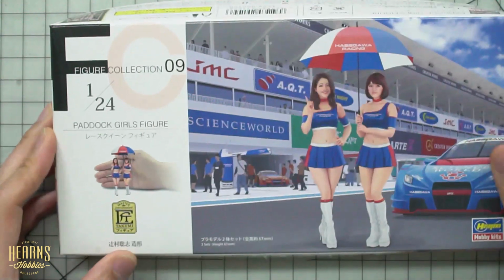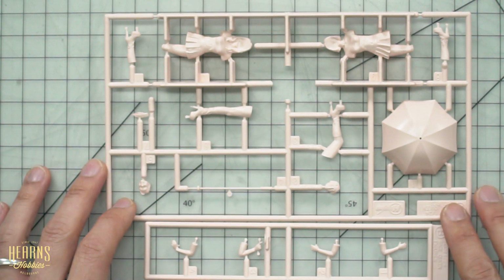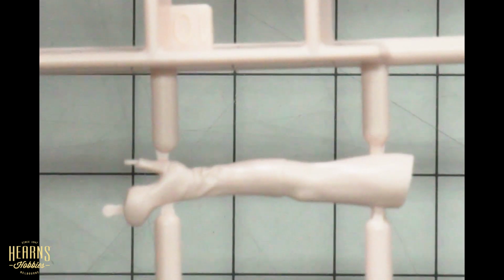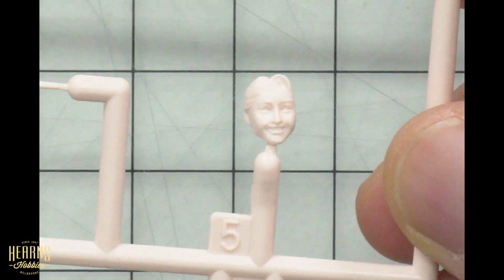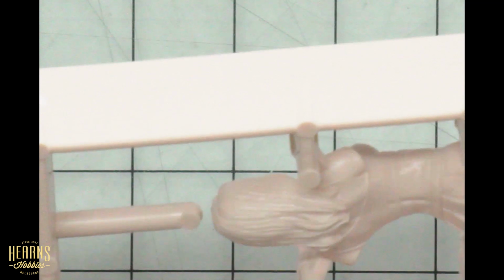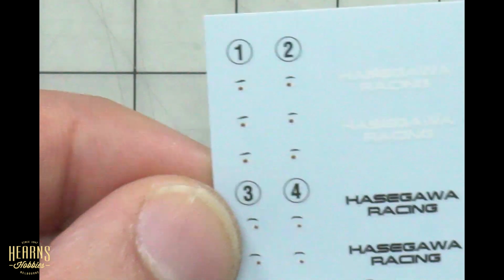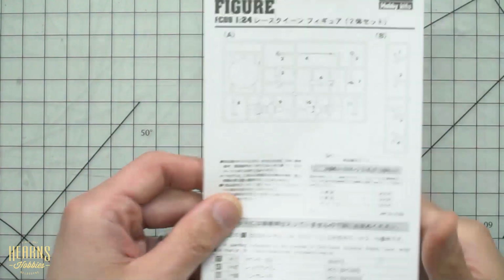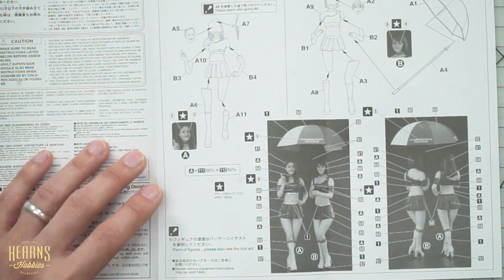Hasegawa | 1/24 Paddock Girls Figure Unboxing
BJ has a close look at the Hasegawa 1/24 Race Queen figures.
These are perfect for accompanying 1/24 or 1/25 scale cars for dioramas depicting a race circuit or car show.
Hasegawa has used scanning technology to help them digitally sculpt more realistic proportions and different molding techniques to enhance the fine details such as the face and clothing flow.
 The detail is very close to the sharpness of resin without having the cleaning and dust associated with resin work.